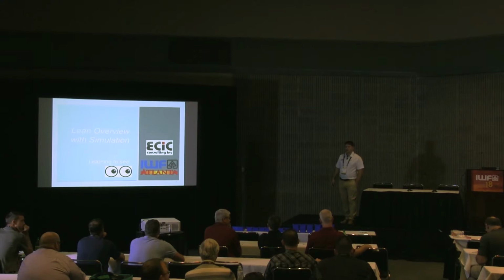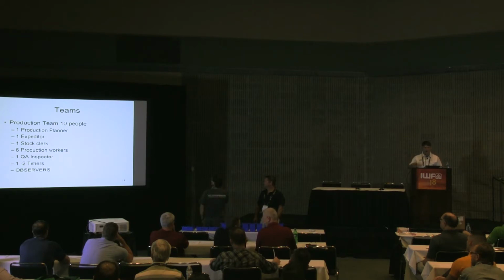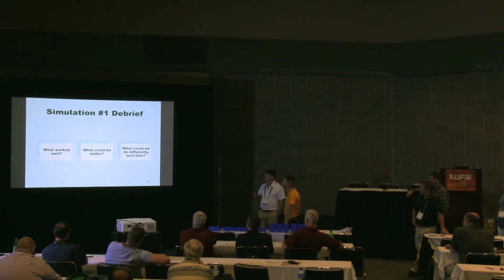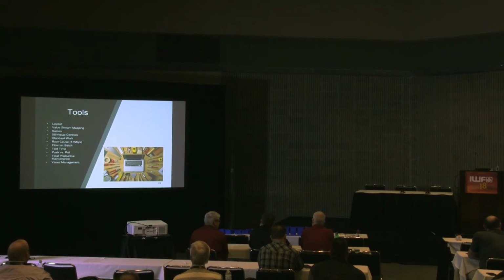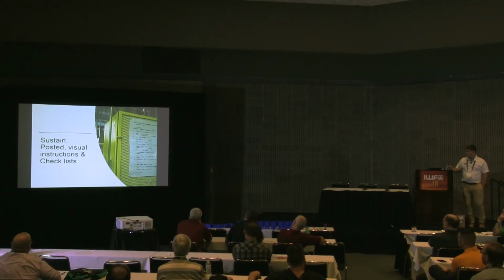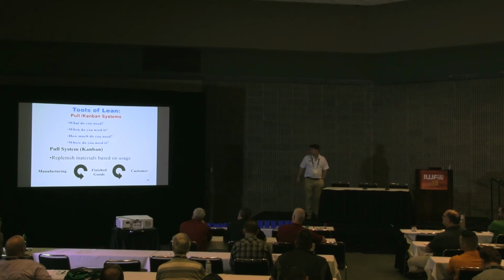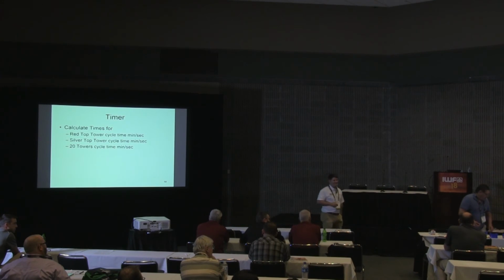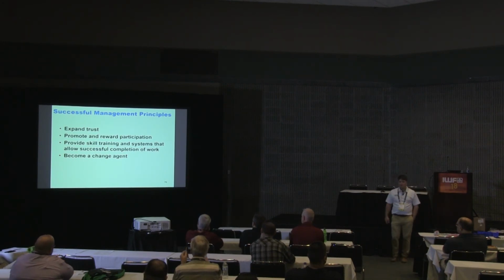Innovating Manufacturing Processes to Grow Capacity in Your Production Facility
Are manufacturing costs killing your bottom line? Many companies struggle with efficiency.  This seminar covers the principles of Lean Manufacturing with live simulation. This train-do technique illustrates cause and effect relationships for each of the lean tools presented. Participants gain an understanding of the eight wastes in manufacturing and learn how to improve productivity by applying standard work, visual controls, set-up reduction, batch size reduction, point-of-use storage, quality at the source, pull Kanban systems. etc.
Presenter by Eric Ciampoli of ECIC Consulting